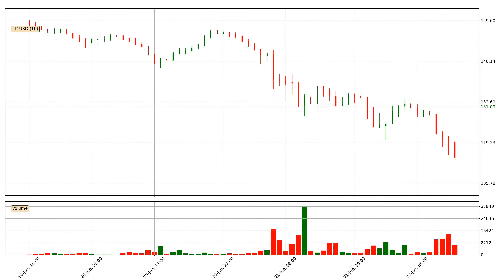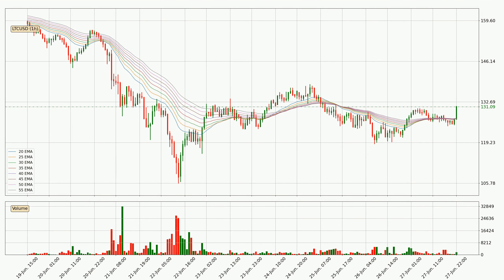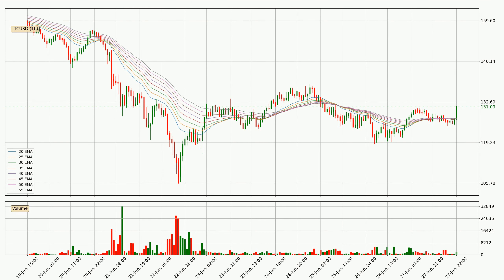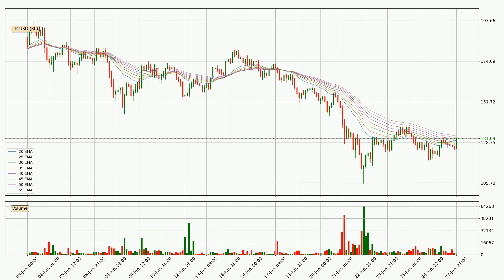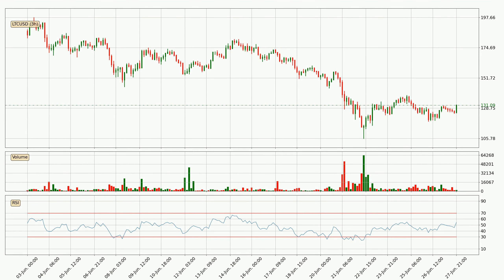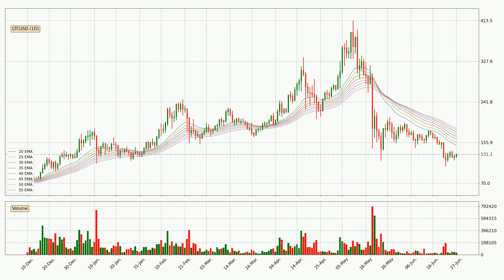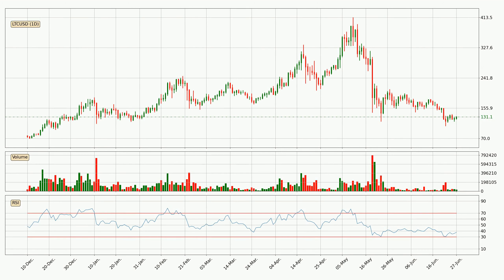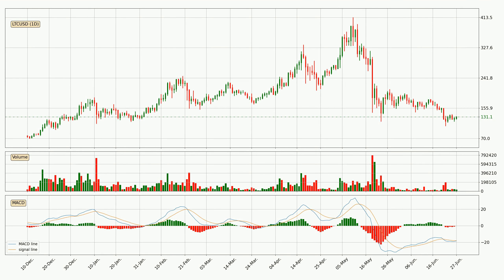Litecoin Up 3.1% 🔺. Further Move Up For LTCUSD?? | FAST&CLEAR | 27.Jun.2021